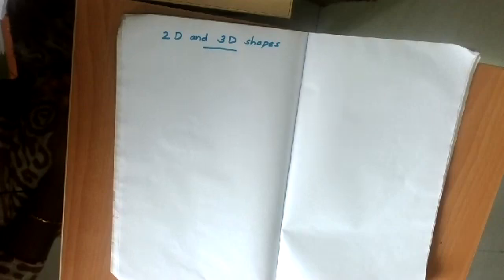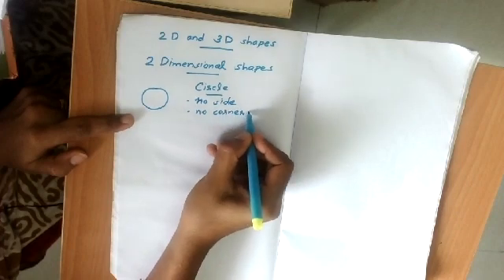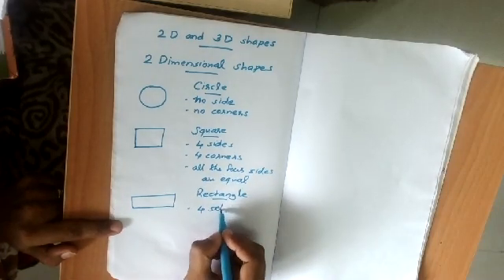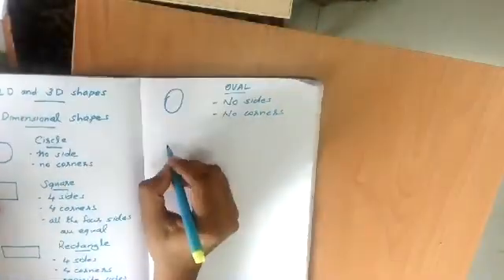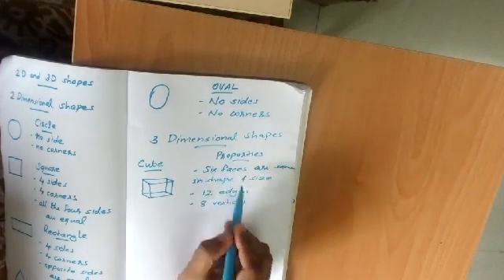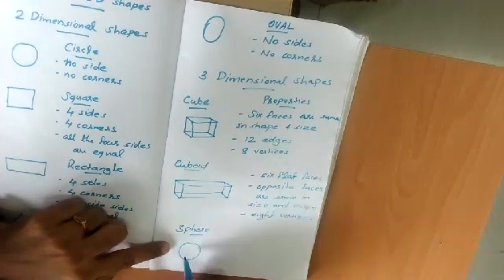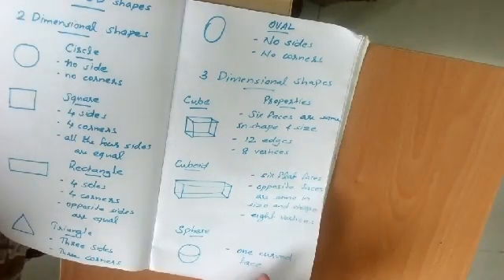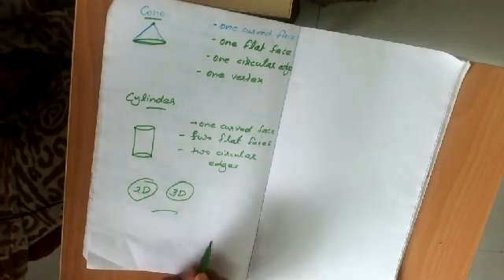CBSE II MATH : CH SHAPES - LINES AND SHAPES - PART 3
CBSE II Math Lines and Shapes3 1